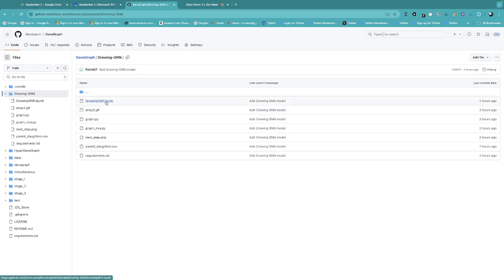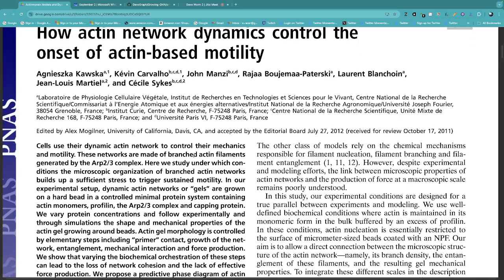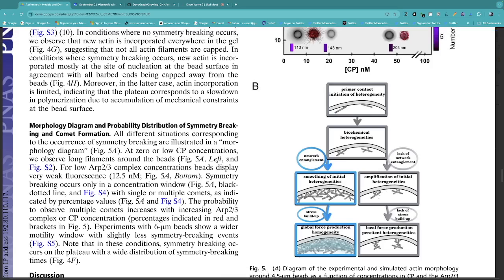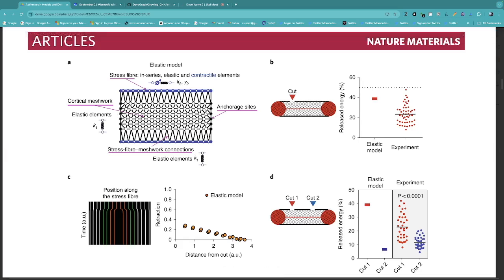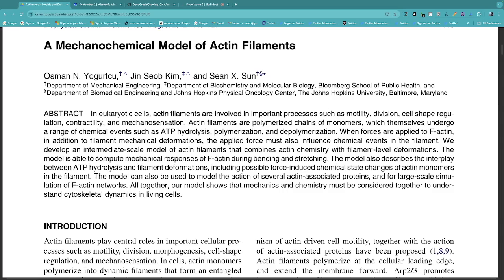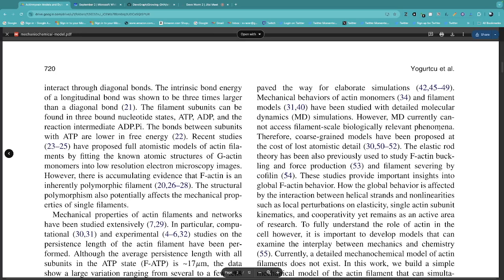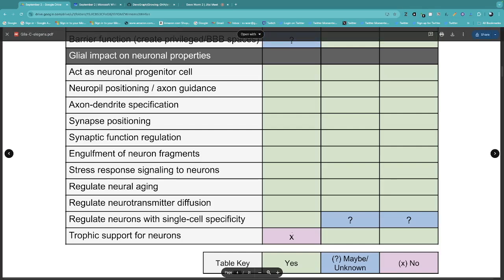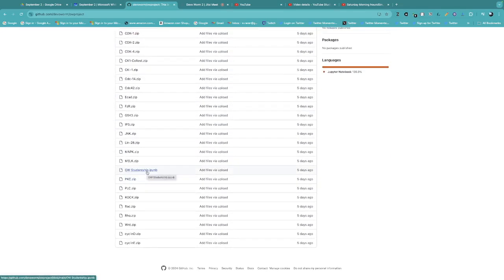DevoWorm (2024, #32): Diversity of models for Actomyosin networks, Glial connectome in C. elegans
Bradly Alicea gives an update on current DevoWorm-associated activities.

Updates on Neural Developmental Porgrams (NDPs) and growing embryo networks with considerations of layout and topological changes across developmental increases in density.

A set of paper on actinmyosin network modeling. Topological, atomistic, and course-grained modeling.

A paper on glial cells in C. elegans. Comparisons to glial cell contributions in the Drosophila and mammalian connectomes.

Updates on Lukas Bastani's OpenWorm Studentship project and his article presentation to Saturday Morning NeuroSim (August 31).

References:
Purice et.al (2024). Glia in Invertebrate Models: Insights from Caenorhabditis elegans. In "Astrocyte-Neuron Interactions in Health and Disease". Blanco-Suarez et.al eds. Advances in Neurobiology series, 39.

Kawska et.al (2012). How actin network dynamics control the onset of actin-based motility. PNAS, 109(36), 14440–14445.

Holmes et.al (1990). Atomic model of the actin filament. Nature, 347 (6), 44-49.

Vignaud et.al (2021). Stress fibres are embedded in a contractile cortical network. Nature Materials, 20, 410–420.

Fences and pickets model of plasma membrane structure. Wikipedia,

Yogurtcu et.al (2012). A Mechanochemical Model of Actin Filaments. Biophysical Journal, 103(4), 719-727.